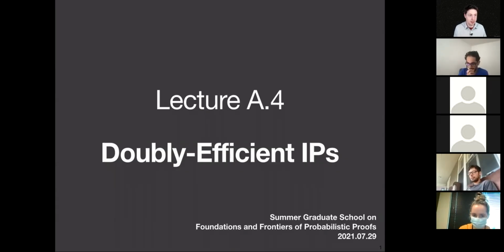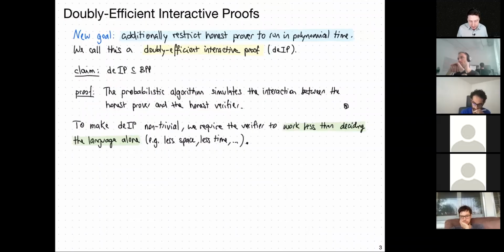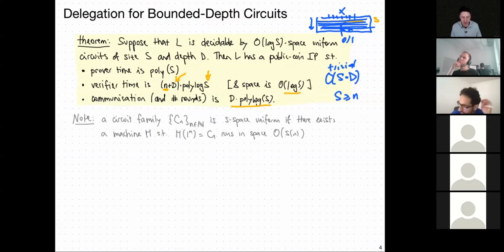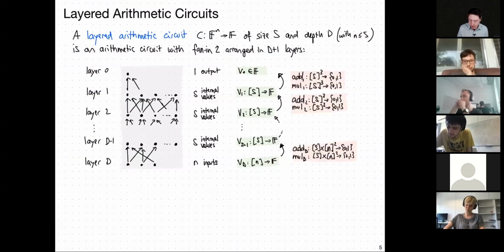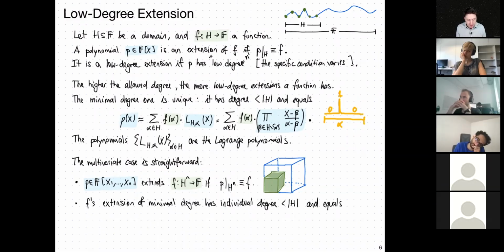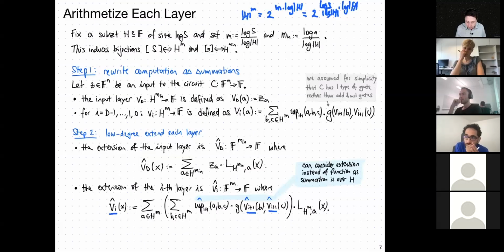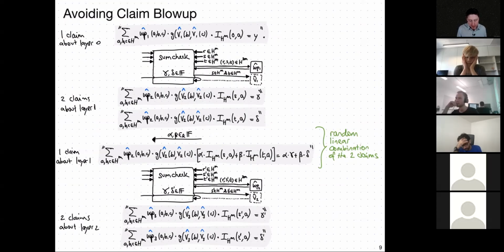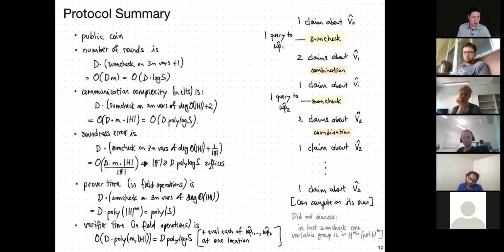Lecture A.4: Doubly-Efficient IPs - Alessandro Chiesa